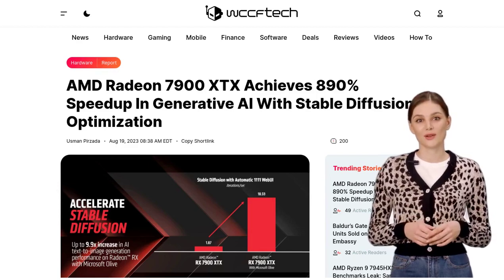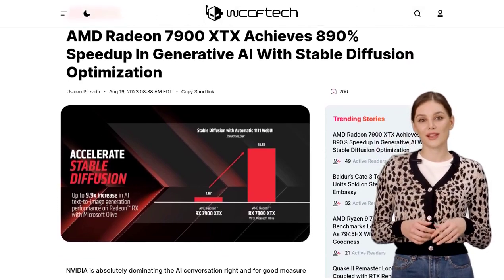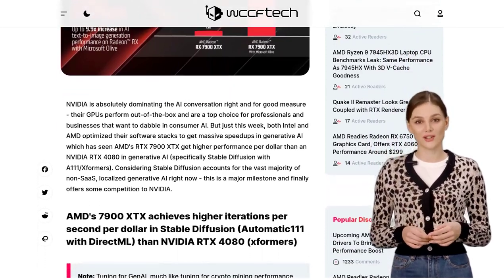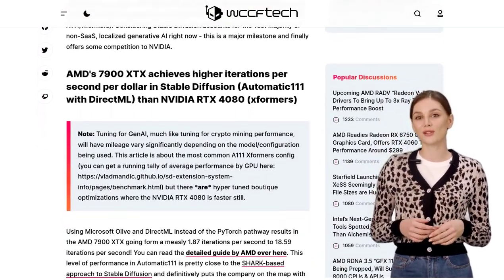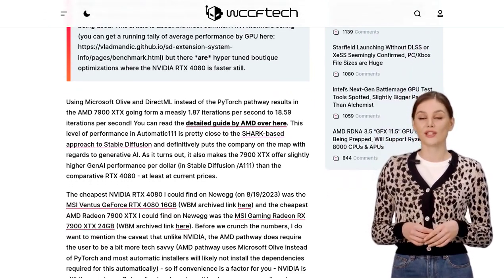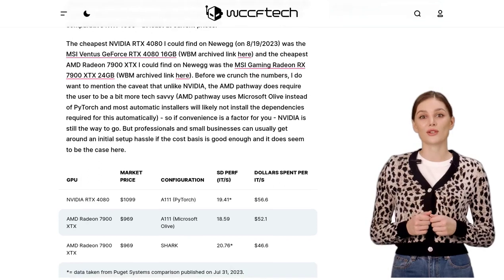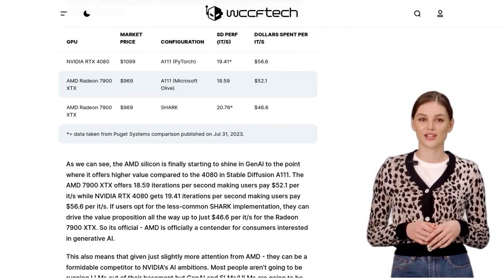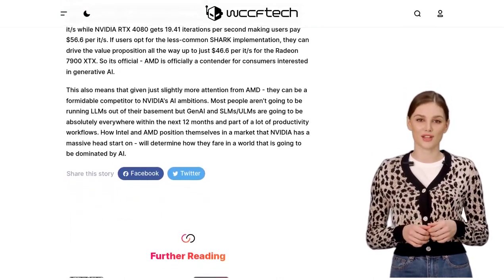AMD's 7900 XTX vs Nvidia RTX 4080: Who Offers Better Value for Stable Diffusion in AI?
The post discusses how AMD's 7900 XTX GPU has achieved better value for Stable Diffusion in generative AI compared to Nvidia's RTX 4080. By optimizing their software stacks, both Intel and AMD have seen significant speedups in generative AI, offering competition to Nvidia. However, some commenters argue that the comparison between AMD and Nvidia is not fair, as it should be Microsoft Olive vs. PyTorch instead. There are also concerns raised about AMD's support, driver compatibility, and the risk of graphics card lockups. Overall, the success of AMD and Intel in the AI market will depend on how they position themselves against Nvidia's dominance.